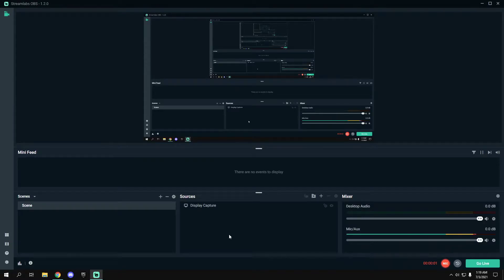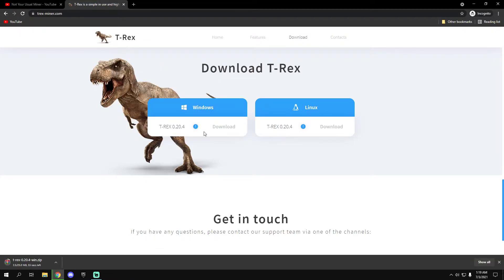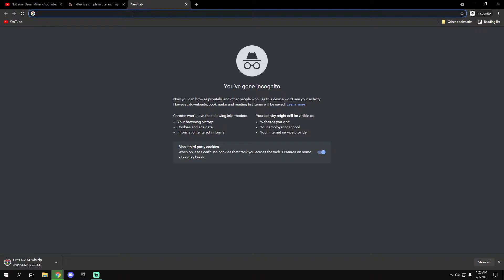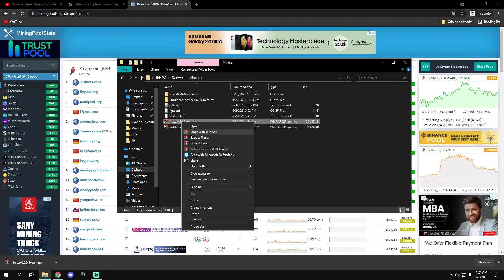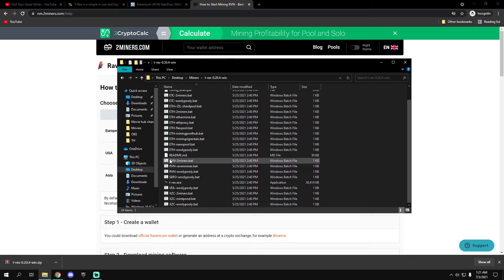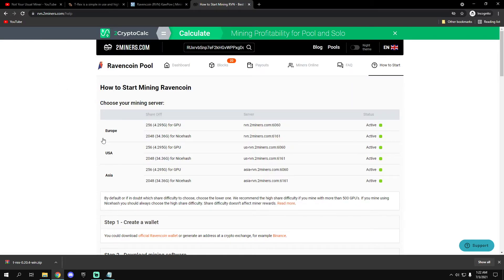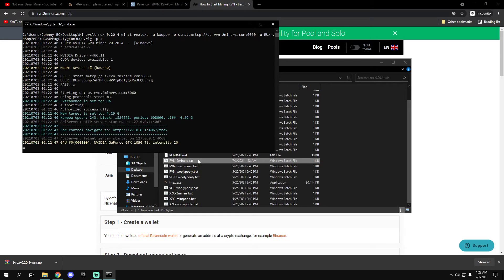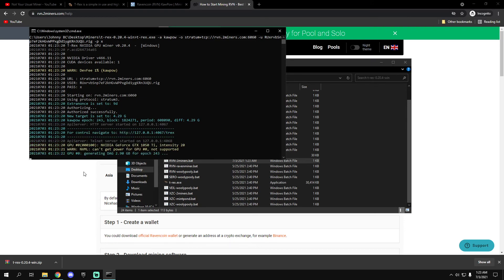How to setup and mine Ravencoin using T-rex miner 2021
Setting up RVN to start mining and earning on Windows !